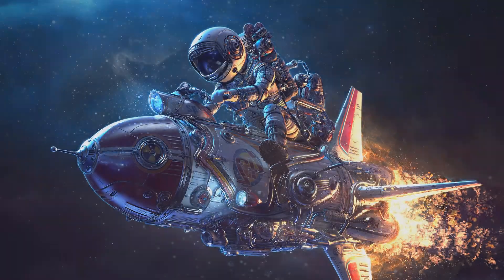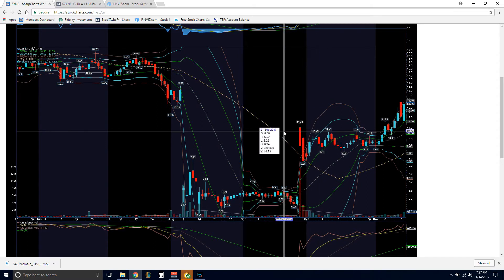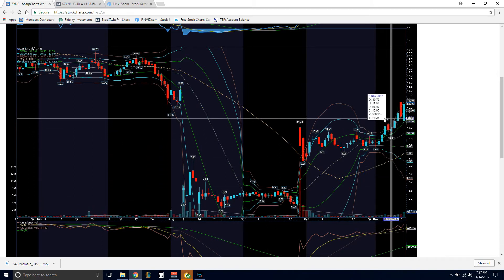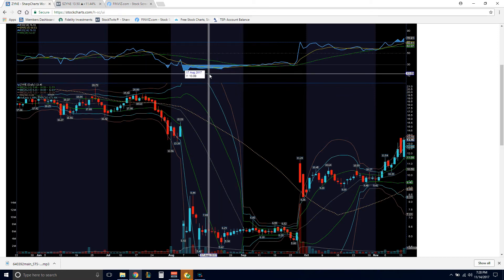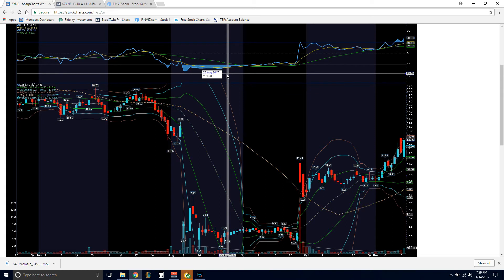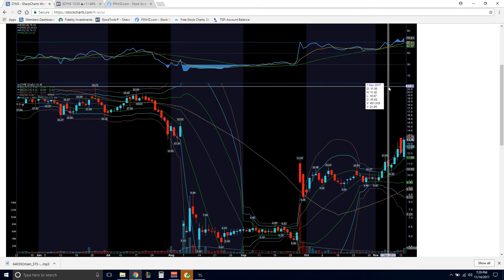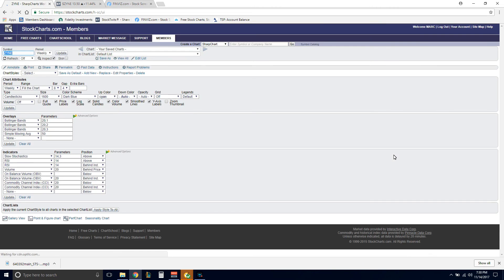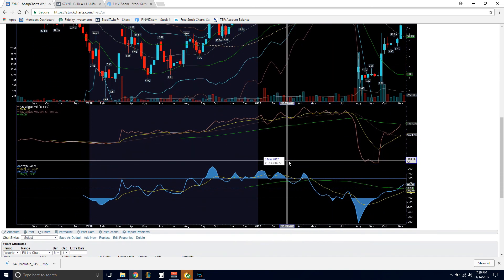ZYNE Quick Technical Analysis: LISTEN UP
Whats good Traders, this is a quick analysis on ticker ZYNE uptrend and price target to take profits.  Shake Life and live that LapTop Lifestyle!